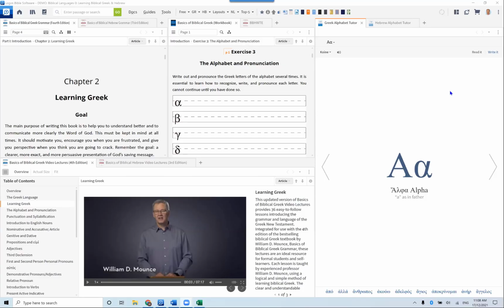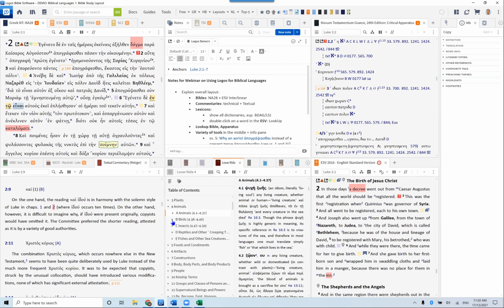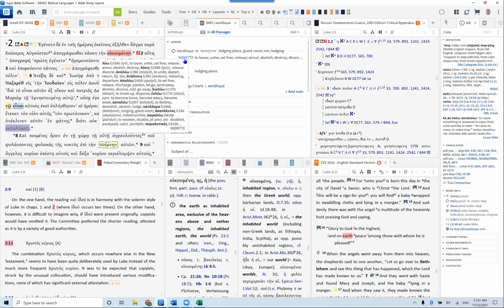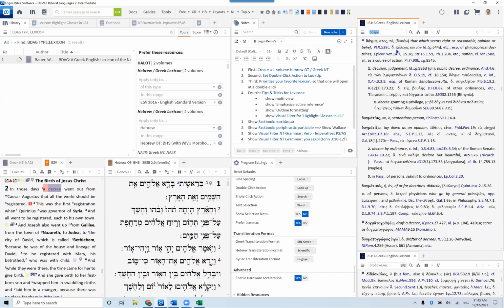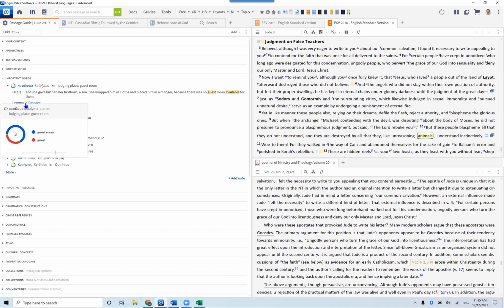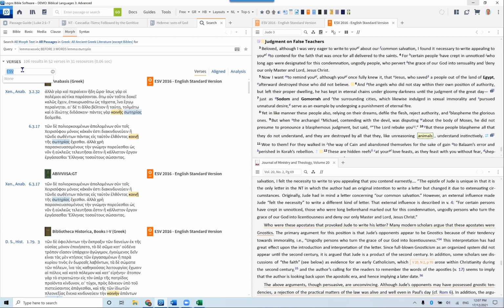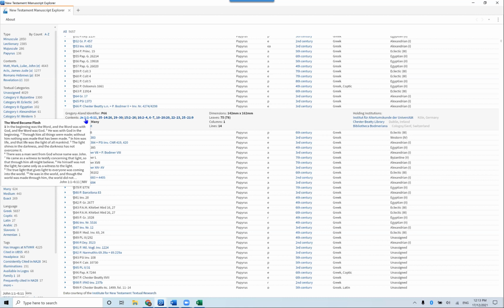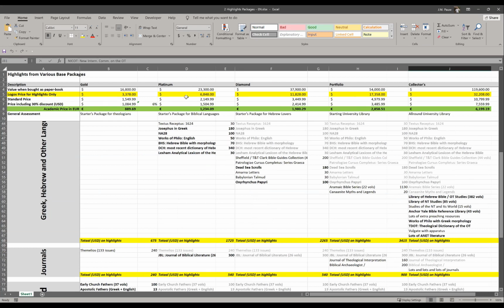Webinar Biblical Languages & Logos Bible Software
Watch this webinar to see a few things Logos Bible Software can do for you using the Biblical Languages Greek and Hebrew.

*** Exclusive Partner Offer for Logos 10 ***

*** Recommended Books ***
See some of my Recommended Books

*** Monthly Logos Newsletter ***
Subscribers to my newsletter always have access to the highest possible discount. Time for a big upgrade?

*** Use Your Logos while Supporting Bible Translation in PNG ***

*** Support our Bible Translation Ministry Directly ***
- from USA (mention the name Michel Pauw)
- from Australia == Member == Unlisted Member == Member Recipient ID = 280260